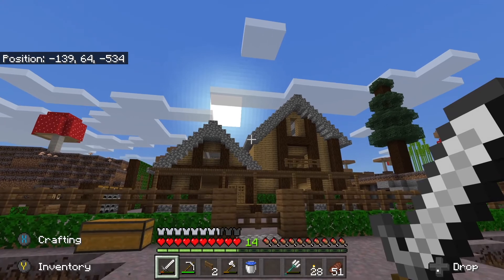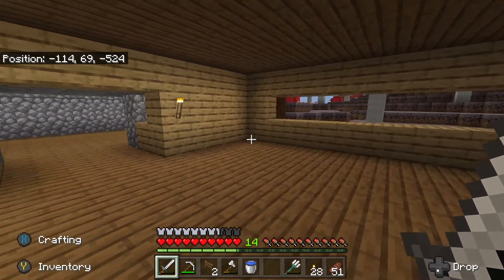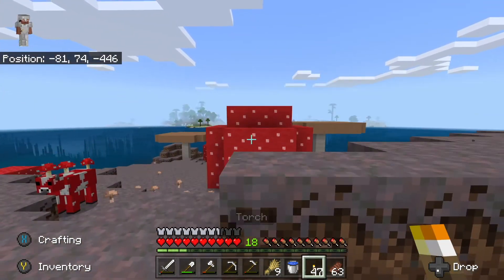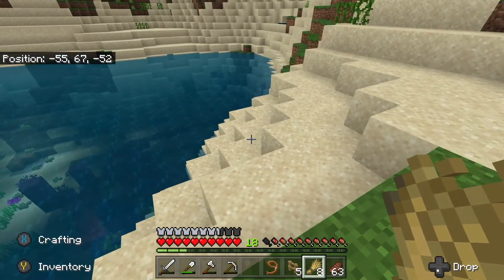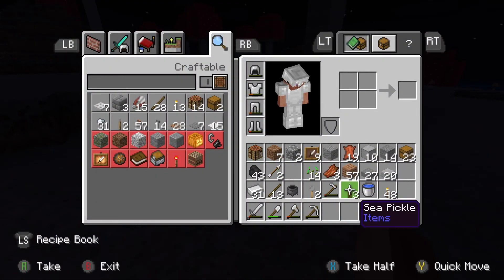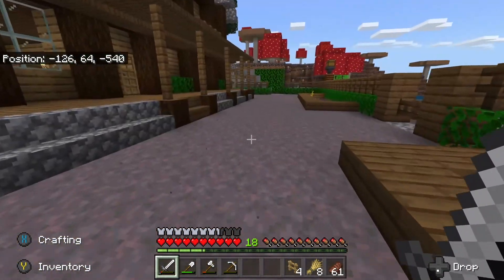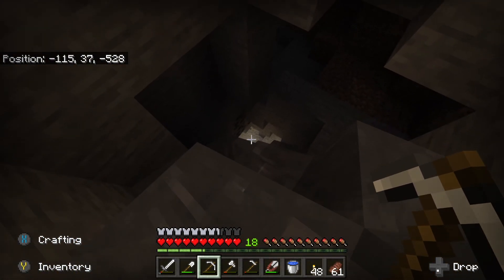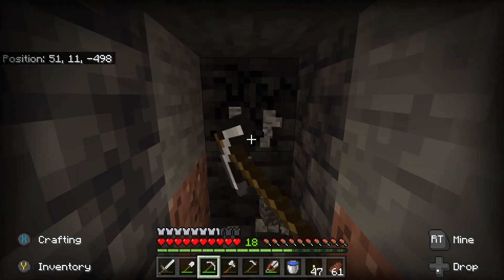Episode Four - No Place Like Home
Welcome to episode four of my survival Minecraft let's play on XBOX Series X. This episode is kind of a wrap-up from the last one. We need some sheep and we need some more diamonds. The house is also coming along very nicely!